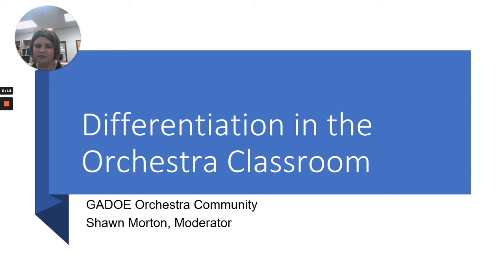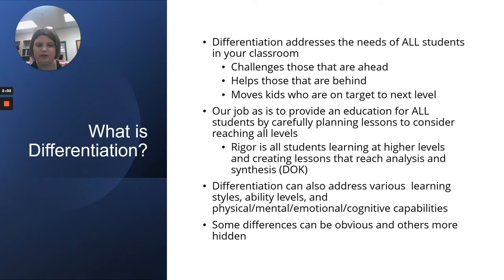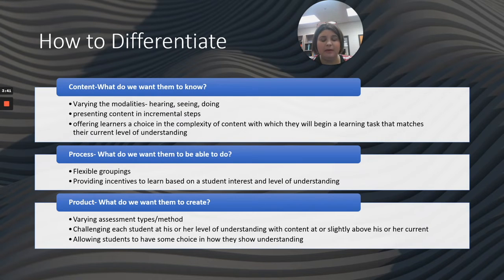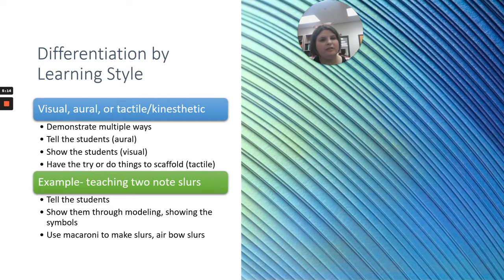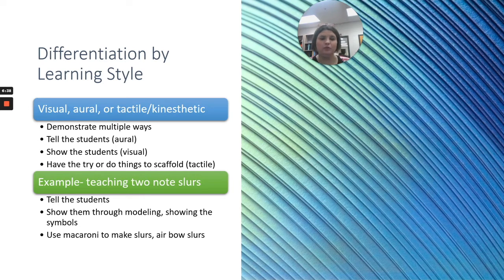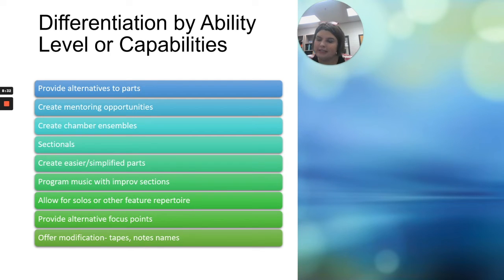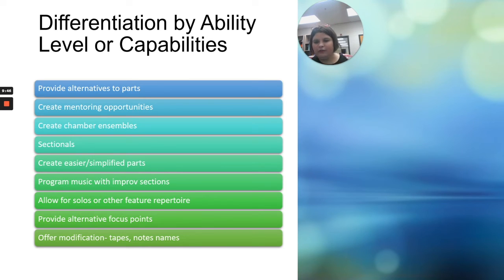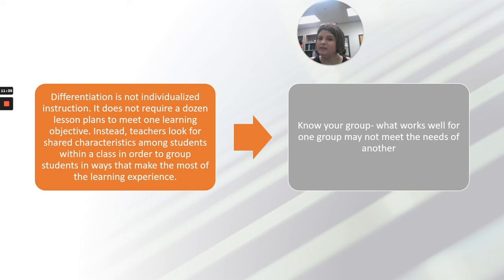Orchestra Community Webinar 3.1: Differentiation in the Orchestra Classroom